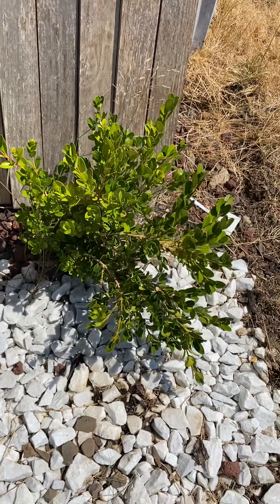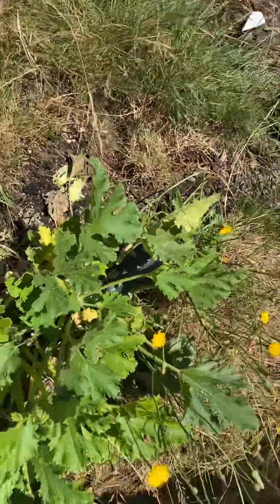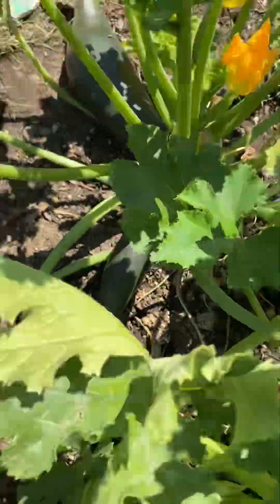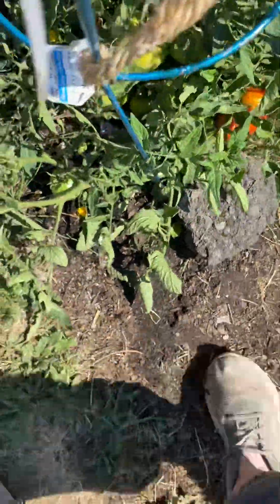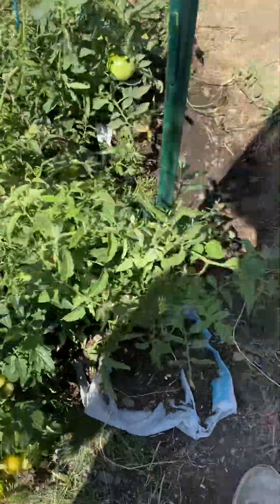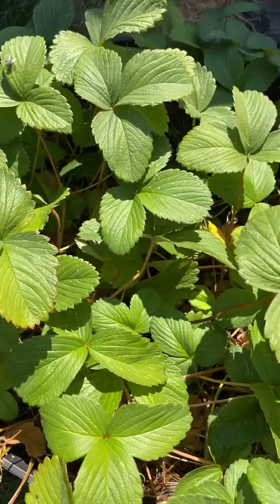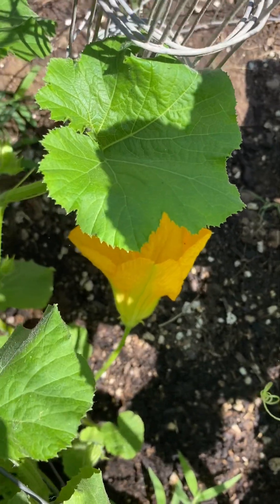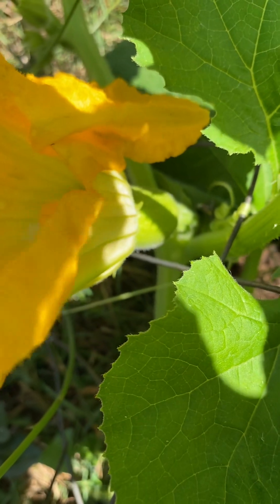July Garden update!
Lots of yummy things coming along. 😋😋😋😋